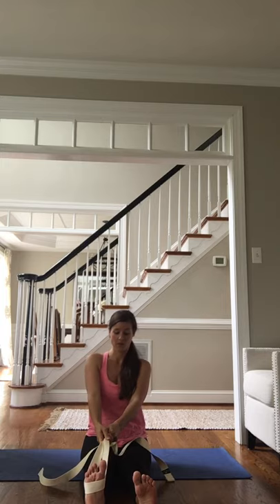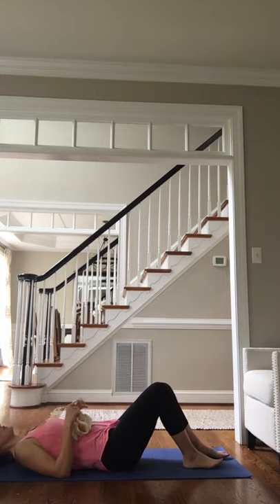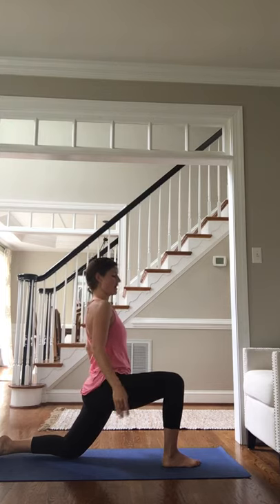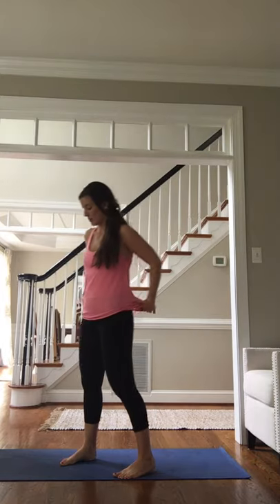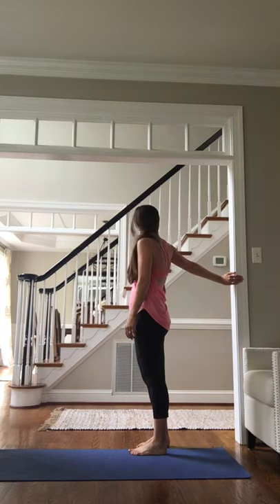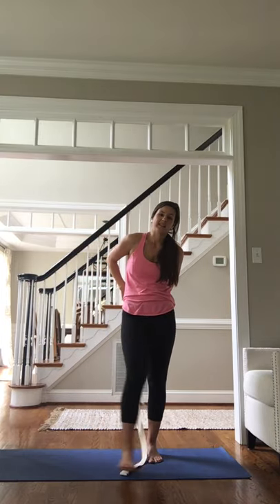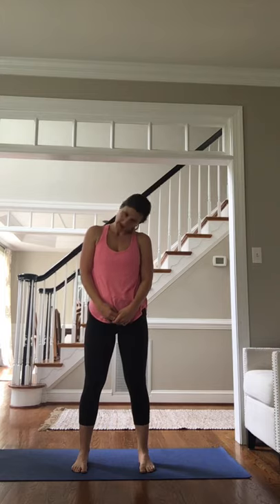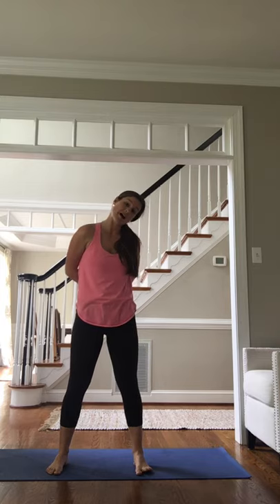POP At-Home Stretches w/Maggie Winzeler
Maggie Winzeler is a fitness professional with 15 years of experience and has been featured on NBC News, MyFitnessPal, The Washington Examiner, Thrive Global and more. Maggie holds a bachelor’s degree in Exercise Physiology from UVA, a master’s degree in Sports Management from Georgetown, and is NSCA: CSCS certified. She has worked for award-winning organizations such as Mii Amo Spa and The Sports Club/LA, training clients spanning a wide variety of health needs. Maggie currently lives in Richmond, VA with her husband and two sons. She enjoys running, playing outside with her kids, writing for her wellness blog, and cooking.